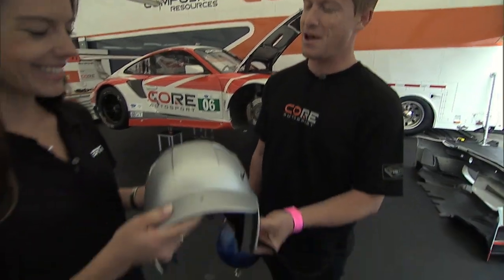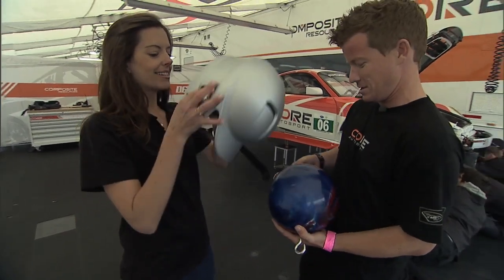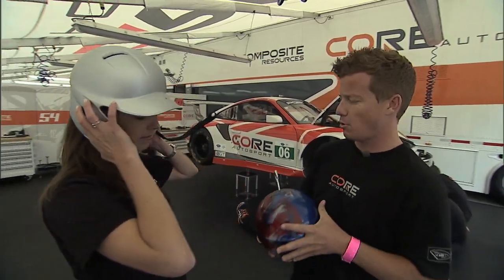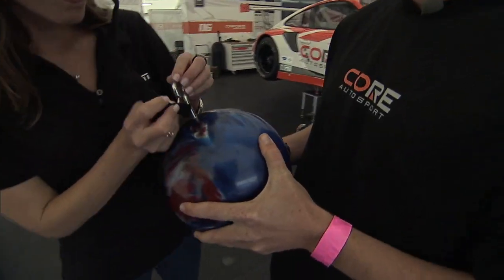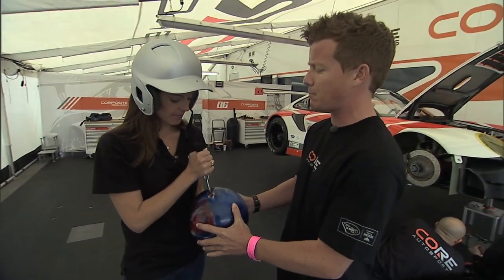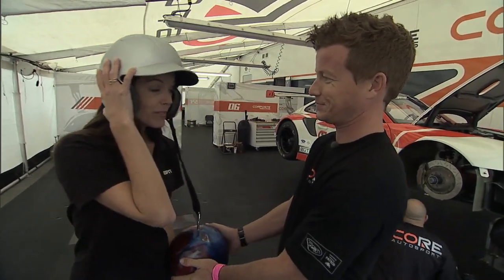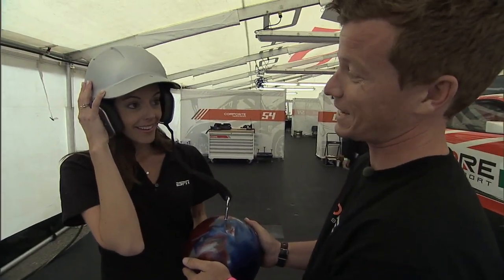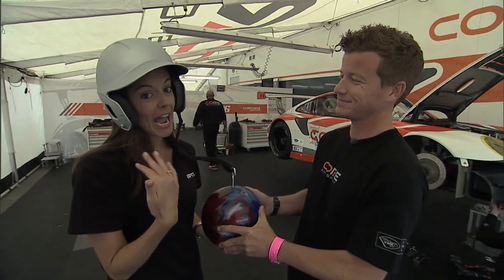ALMS 101 - G Force - ALMS - Tequila Patron - ESPN - Racing - Sports Cars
Evin Prelec and Patrick Long demonstrate the G Forces a driver feels inside of a race car.

The American Le Mans Series presented by Tequila Patron sports car racing returns to the American Le Mans Northeast Grand Prix in Lime Rock, CT on July 6, 2013. Follow the race LIVE on ESPN3 starting at 2:45 PM eastern or on your TV on ESPN2 starting at 3:00 PM eastern.